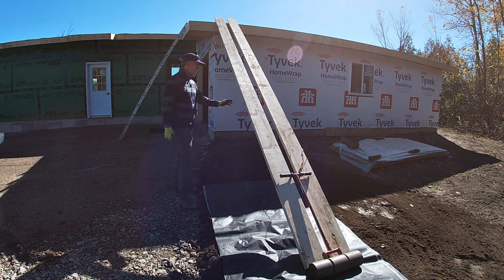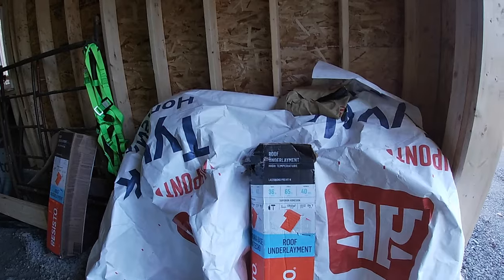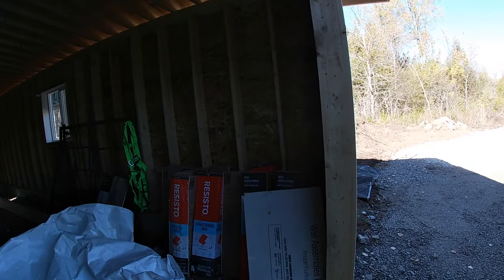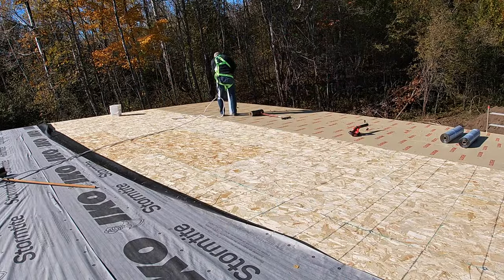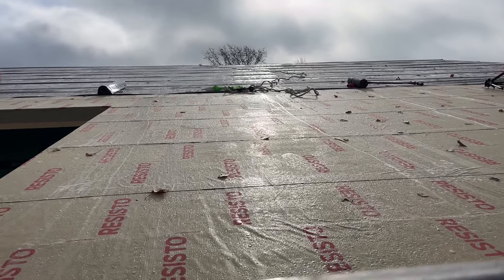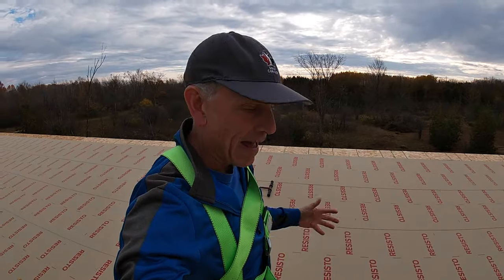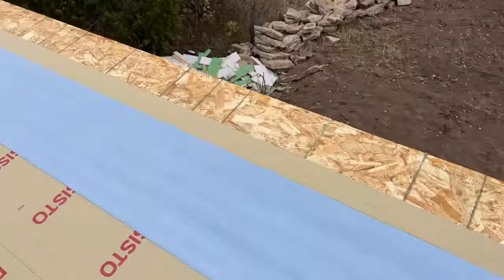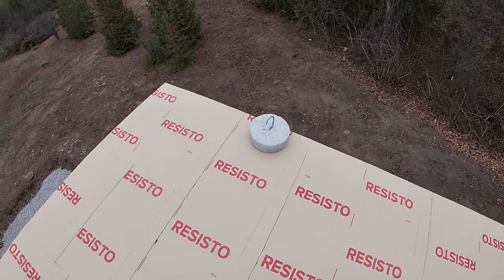House Build Series #13: I Install the Roof Underlayment Myself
I'm acting as general contractor on my small house project. I've been able to hire in many excellent trades people in the area. However, for the next task, I decided to do it myself.

The sleeves are rolled up as I tackle the task of installing a heat resistant underlayment on a 1500 square foot plus shed roof. The product: Resisto's High Temperature Underlayment for steel/metal roofs. It is a bitumen product, so it can be very sticky if not handled correctly. The process went very well until the last roll at the ridge of the roof. Check out the last several minutes of the video to see how the last roll became a challenge.